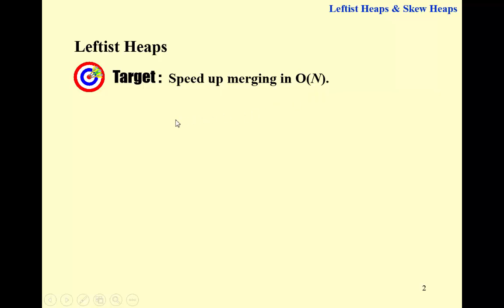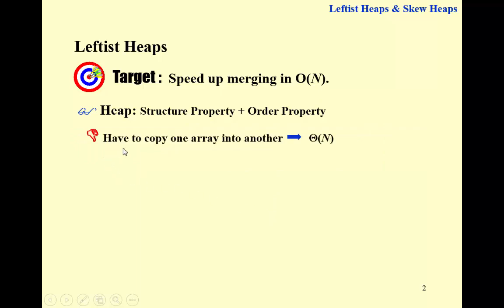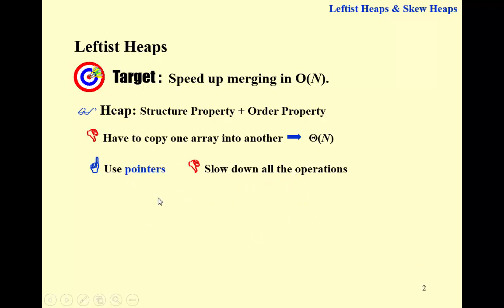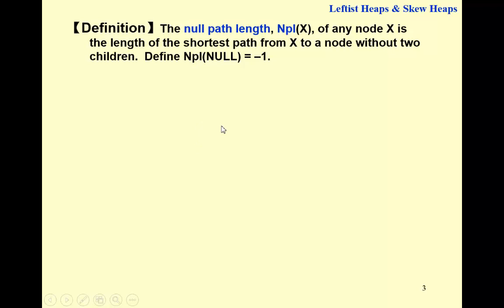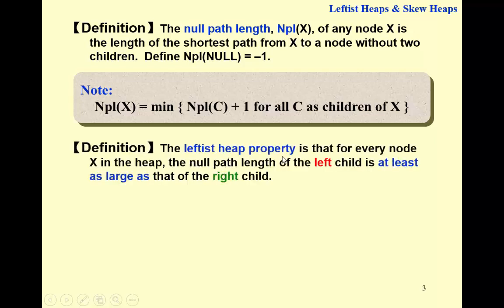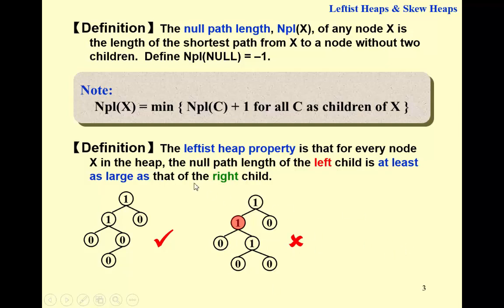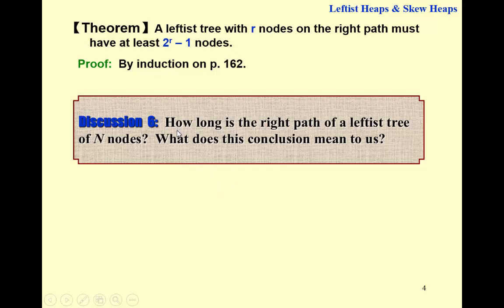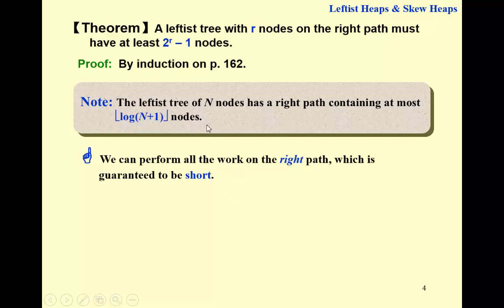12 Leftist Heap (Definition)